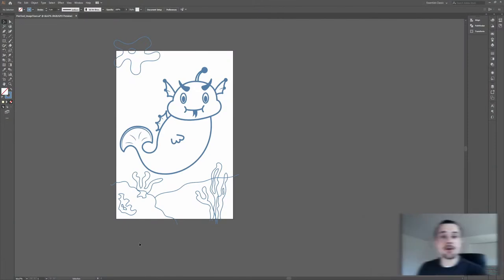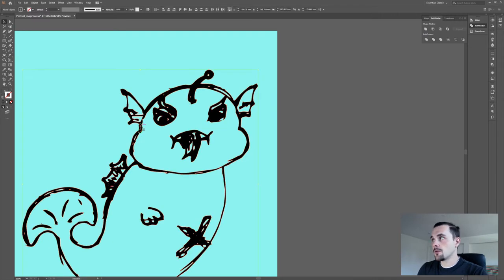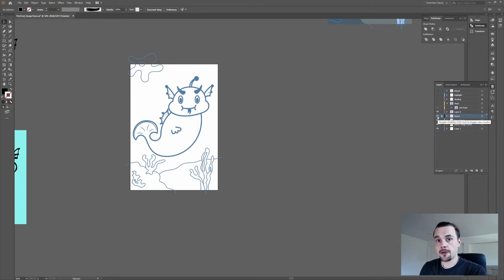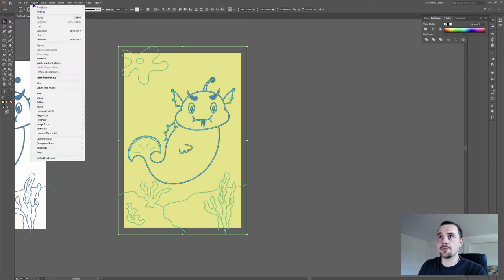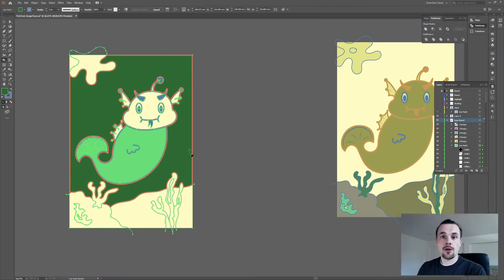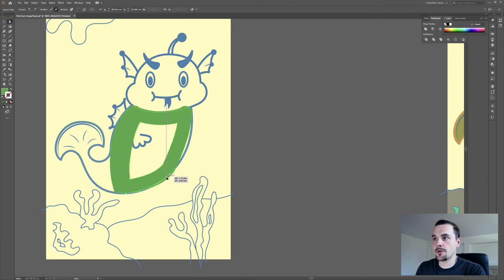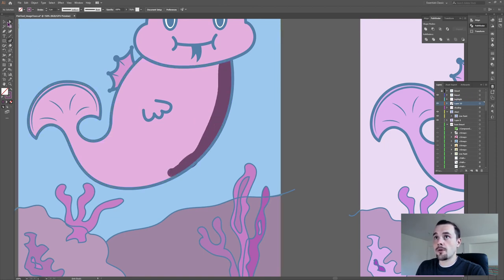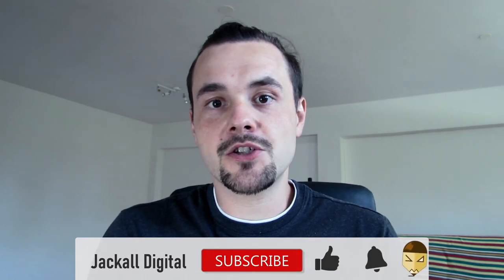How To Color in Illustrator | 3 Ways to Ink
Turn your sketch into an illustration by applying some color and fast. I go over on how to color in Illustrator by using one of the 3 ways. Some people also call this process inking, which is true if it was done in a traditional way.

Tag me @jackalldigital on Instagram if you want to show me what you made.

TIMESTAMPS
@0:00 - Intro
@0:05 - Line Art Clean-up
@1:33 - Coloring Preparation
@2:34 - Color with Merge
@3:29 - Color with Live Paint
@4:47 - Color with Blob Brush
@5:26 - Shading and Highlights overview
@6:55 - Outro

Do you have any questions? If you want to see more content like this give the video 👍

🟠 Keep It Digital

MY EQUIPMENT & Amazon links

PUTORSEN dual monitor arm GSMT-342U